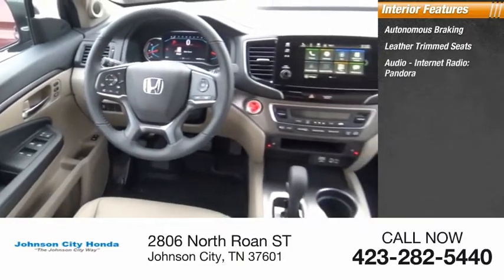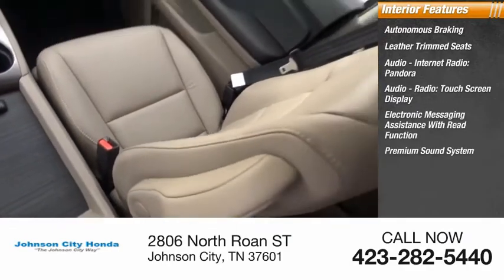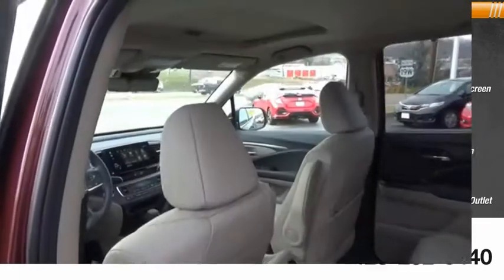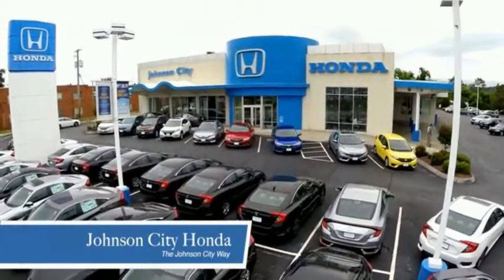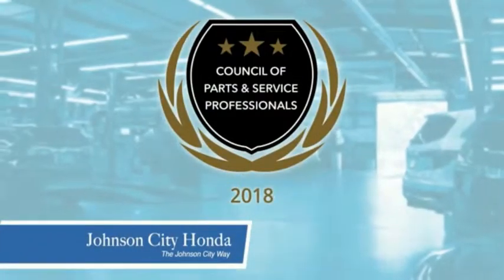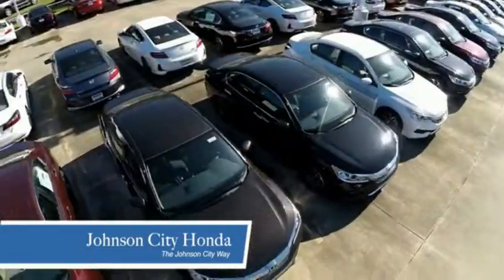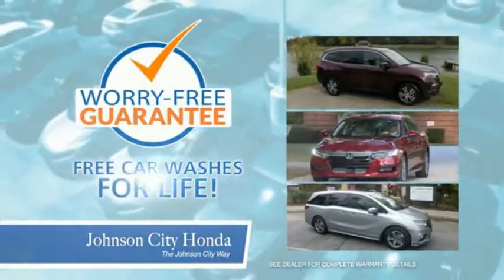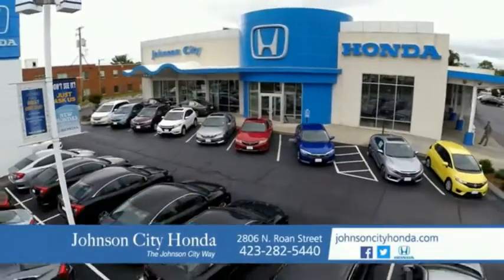2020 Honda Pilot EX-L New H48603